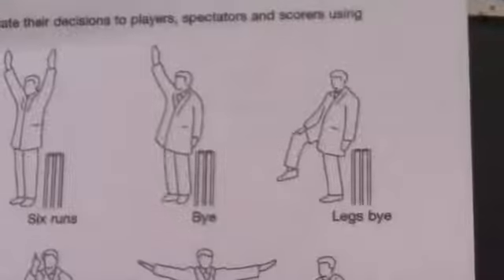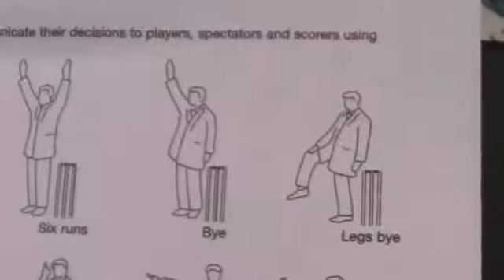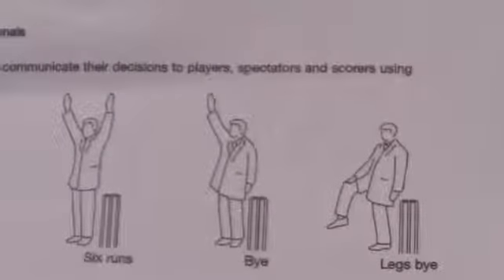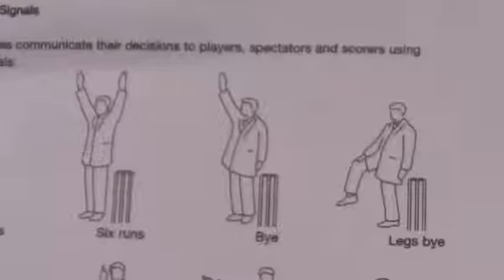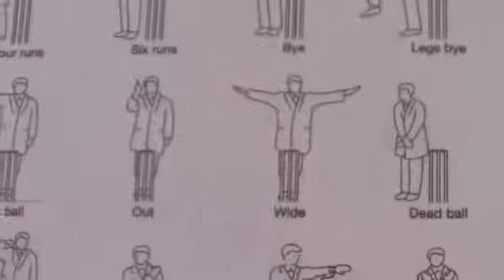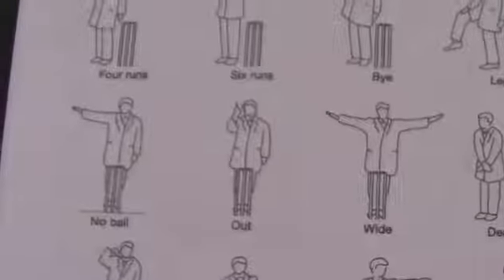Cricket Scoring Before you can Score part 2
Looking at umpires signals for recording ball by ball in cricket